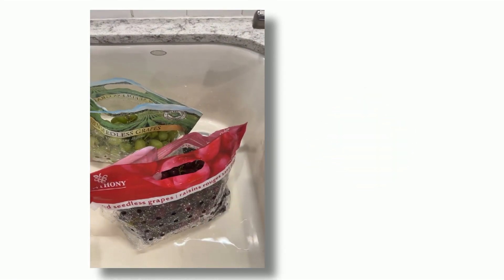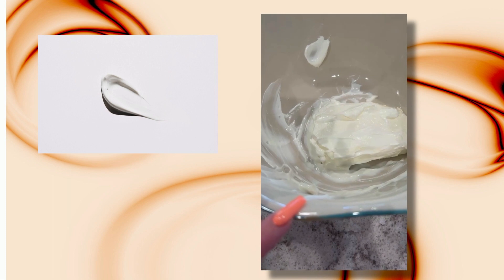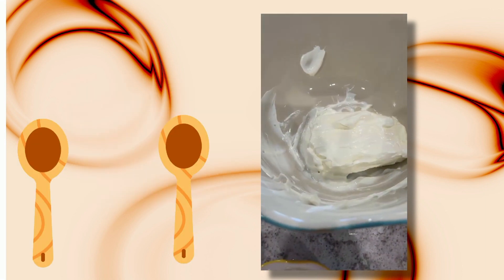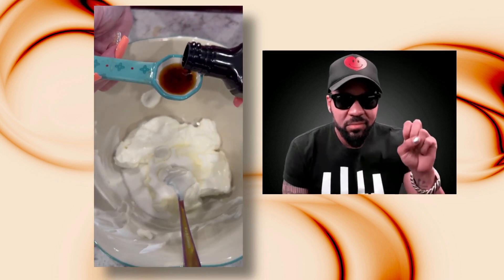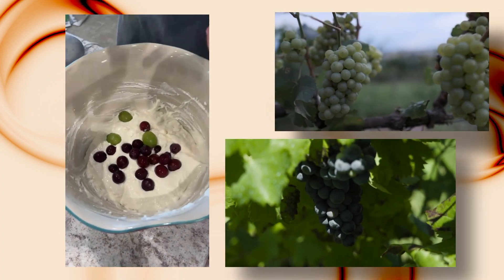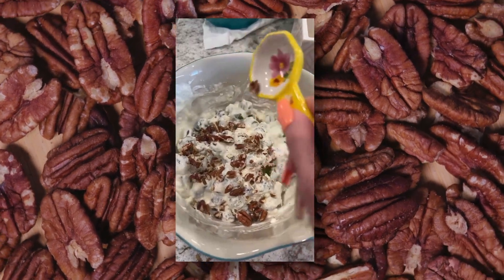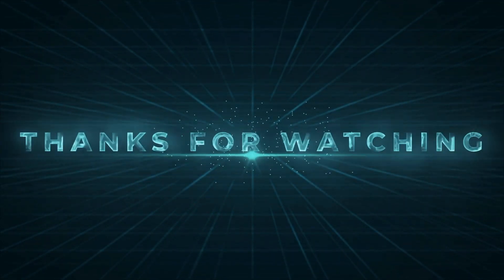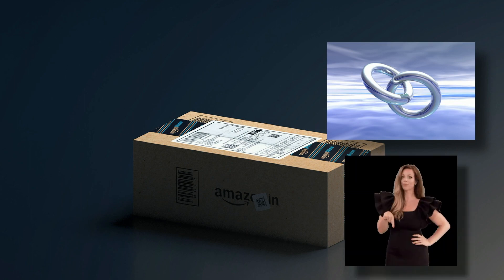Grape Salad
In this delightful YouTube video, we take you on a culinary journey to explore the art of preparing a delectable grape salad. Join us as we share our expertise and techniques to create a mouthwatering dish that will impress your taste buds. With our step-by-step guidance and creative twists, you'll learn how to craft a refreshing and flavorful grape salad that will leave you craving for more. Tune in for this flavorful adventure and discover the secrets to making a truly tantalizing grape salad.